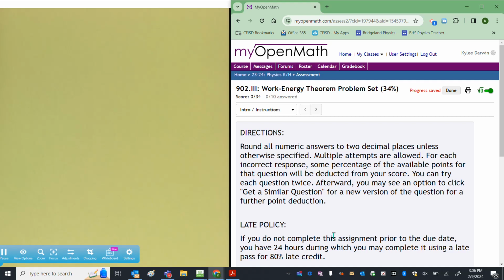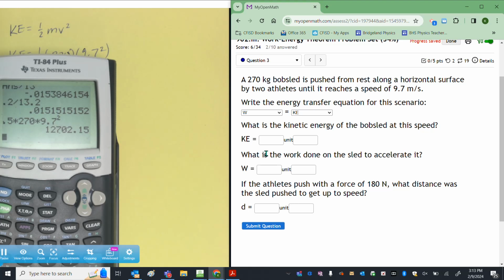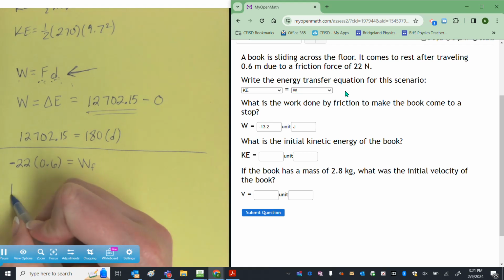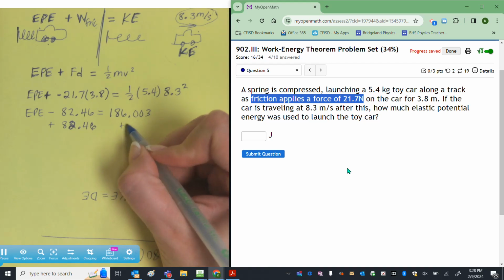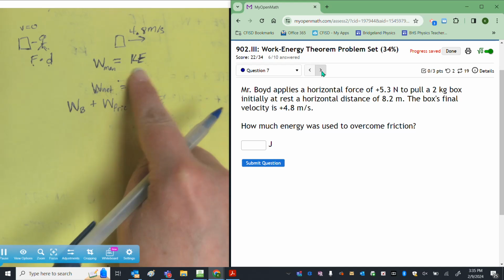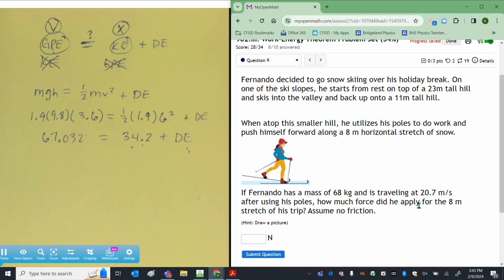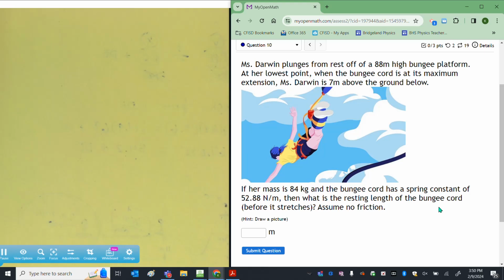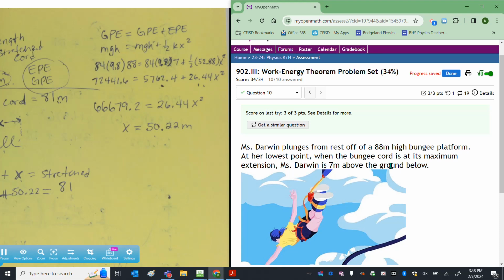902.III: Solutions Explained